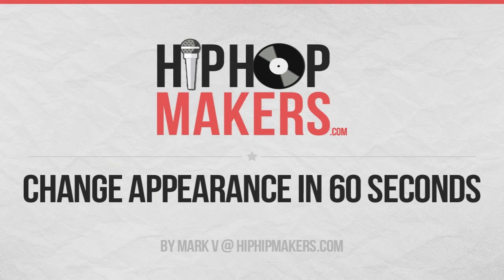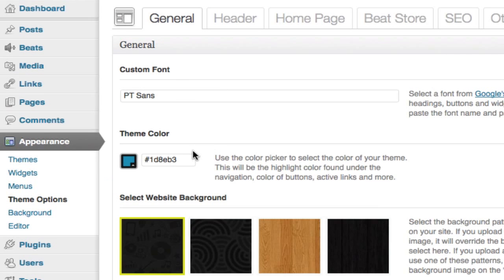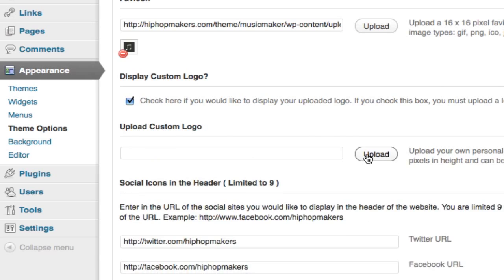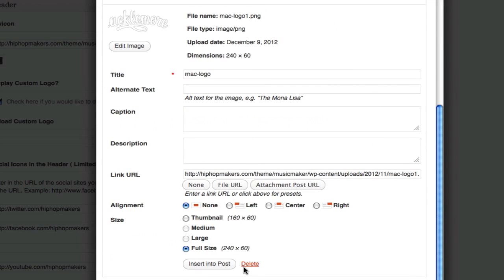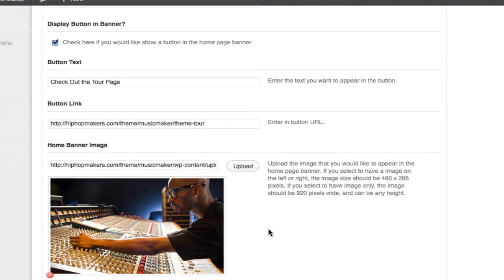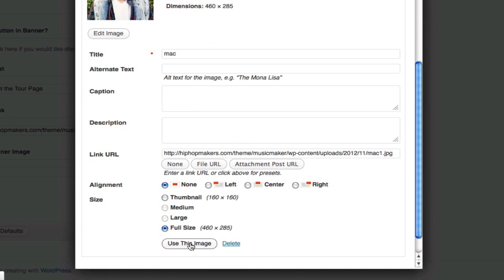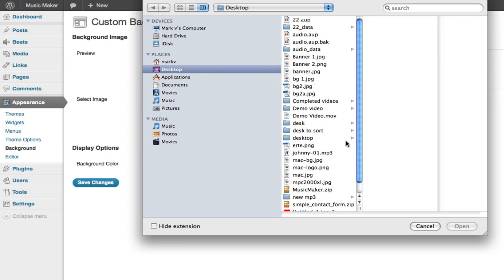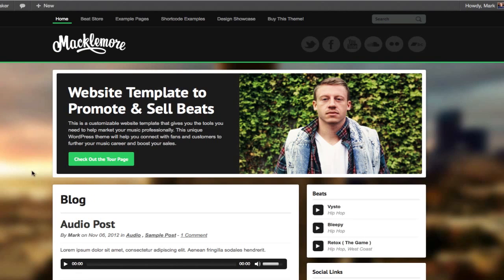How to Change the Music Maker's Theme Appearance in 60 Seconds